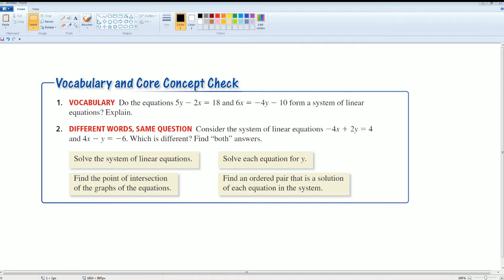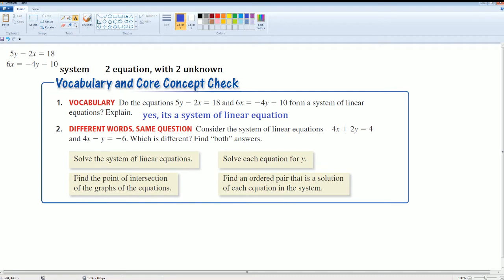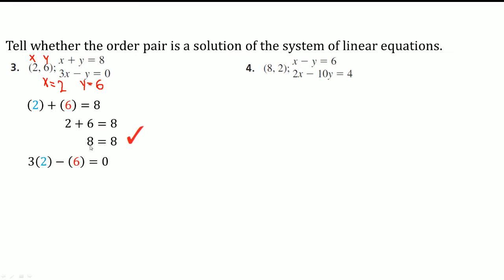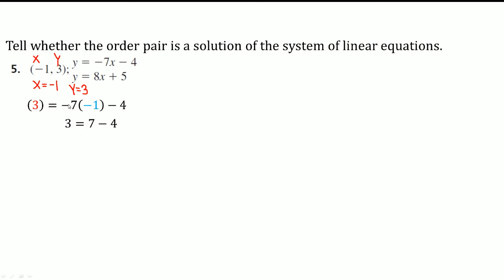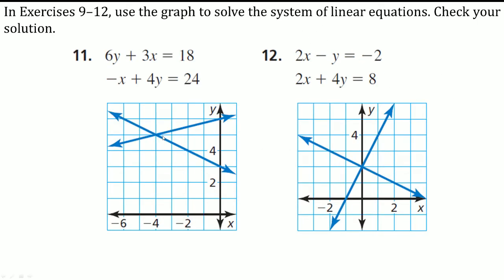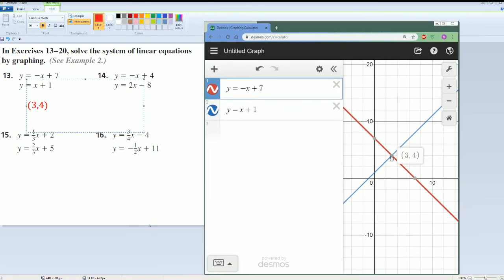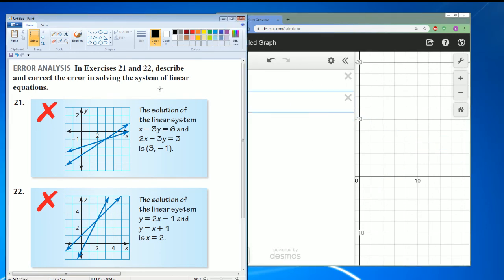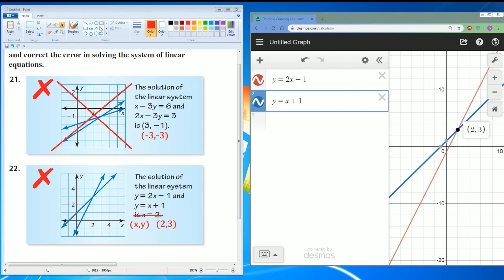IM1 5.1 Solving System by Graphing